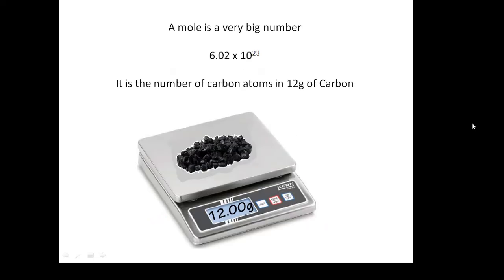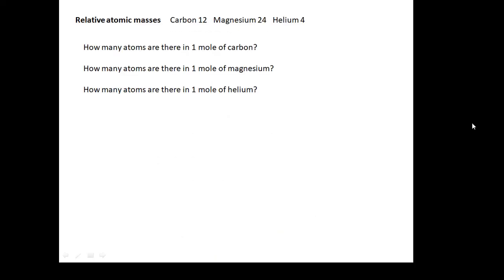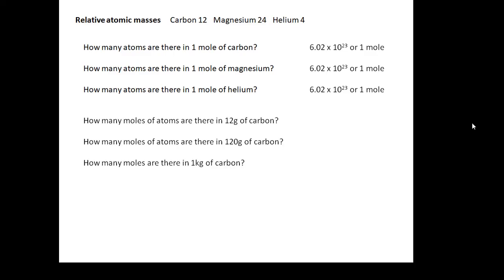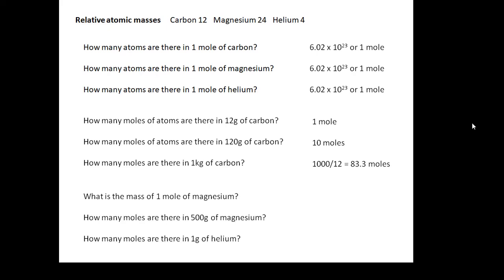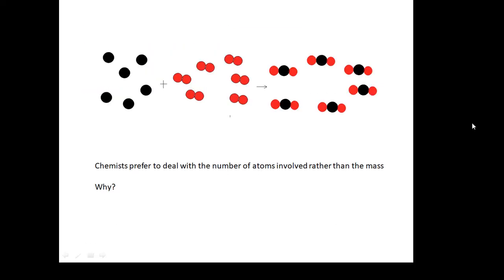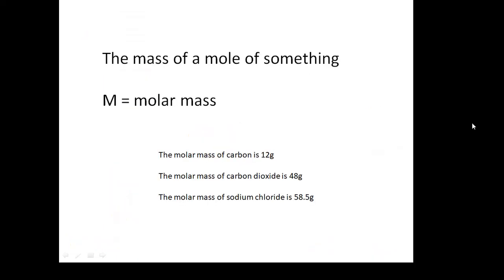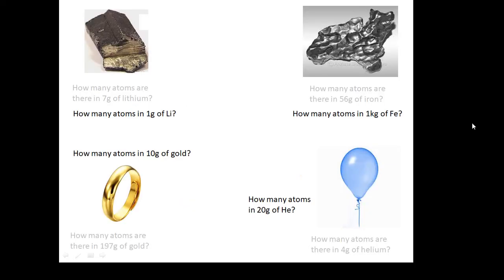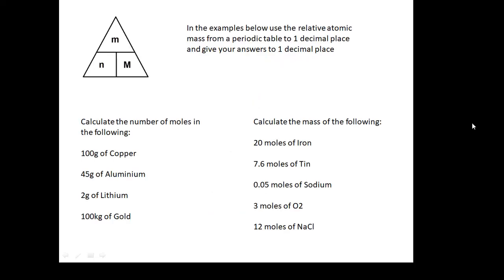BTEC Applied Science: Unit 1 Chemistry The Mole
What is a mole and why do chemists use moles so much in their calculations?
The equation linking mass, relative mass and molar mass